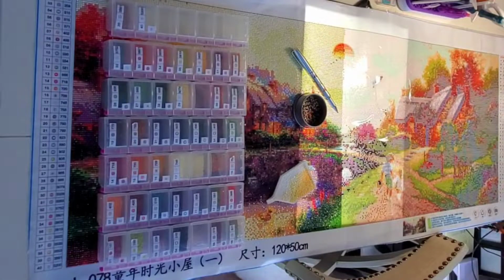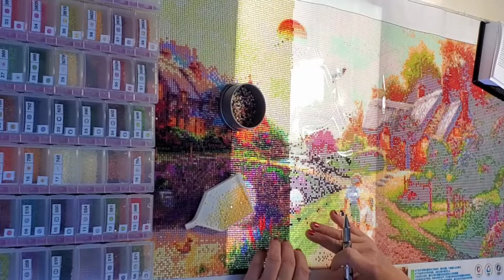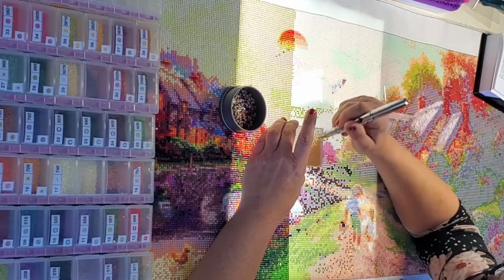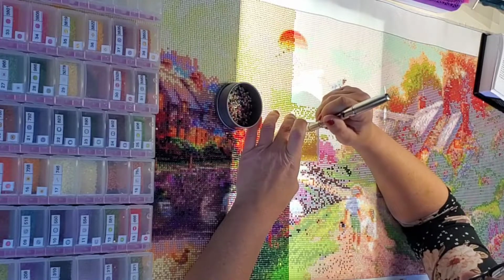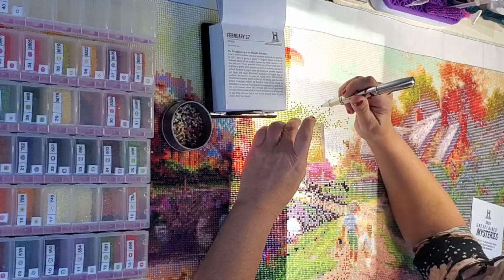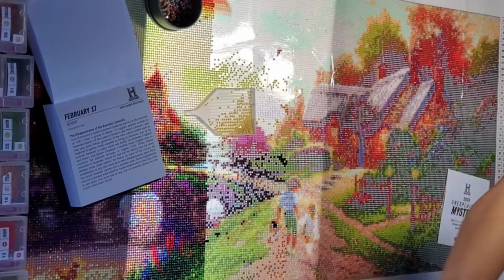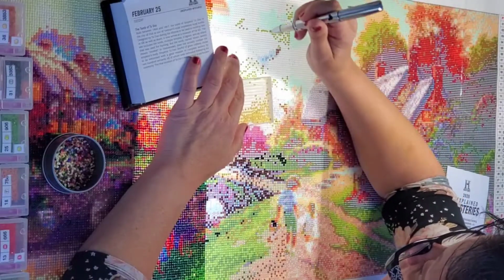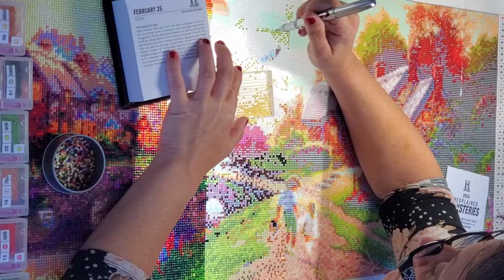Stick With Me ~ Unexplained Mysteries ~ GOMMTube #397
Grab your WIP and settle in for some stories from both me and the History Channel.

💬 FACEBOOK GROUPS 💬

I earn from qualifying purchases. I am happy to provide links to any specific products not found below

🐈 Lily's Amazon Wish List 🐈

🐩 Jazmine's Amazon Wish List 🐩

🎁 Wendy's Amazon Wish List 🎁

📦 RECOMMENDED ETSY SHOPS 📦

🖊 Lassen Lathe Works on Etsy

🐶 Happys Doggy Beds on Etsy

🐡 Tiny Puffer Fish on Etsy ~ Diamond Painting Cover Minders & Pens

🏷 OTHER RECOMMENDATIONS 🏷